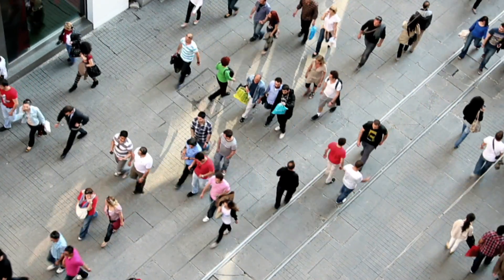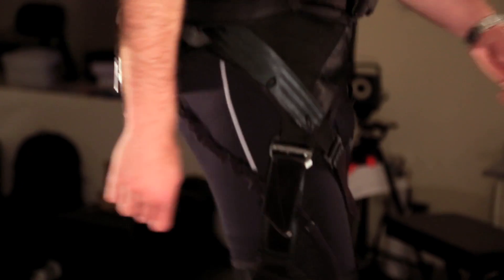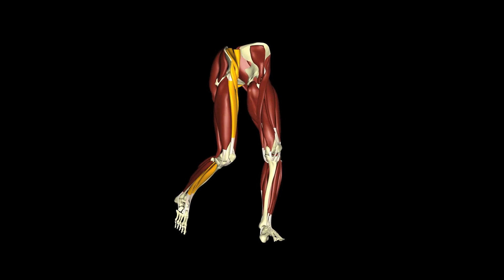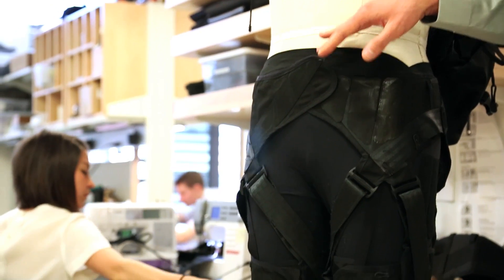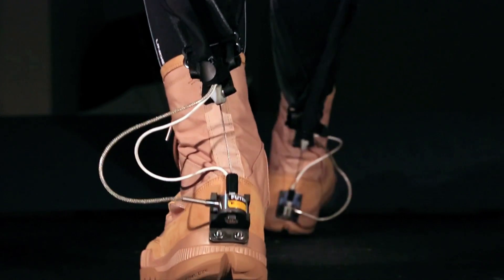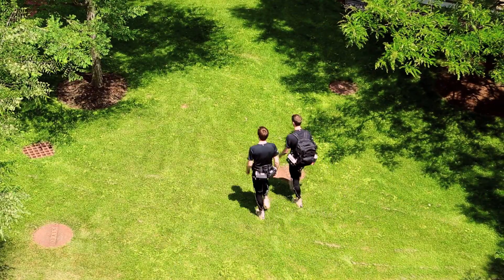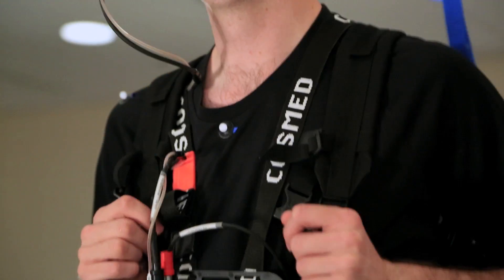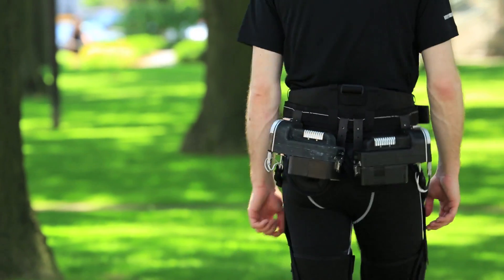Mobility Enhancing Soft Exosuit at Harvard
Next generation wearable robots for enhancing mobility of healthy individuals and restoring mobility of those with physical disabilities via a more conformal and unobtrusive interface to the human body. To learn more visit the Harvard Biodesign Lab

Muscle Activation During Gait animation credit: K. Oberhofer, K. Mithraratne, N. S. Stott, I. A. Anderson (2009). Anatomically-based musculoskeletal modeling: prediction and validation of muscle deformation during walking. The Visual Computer, 25(9), 843 – 851